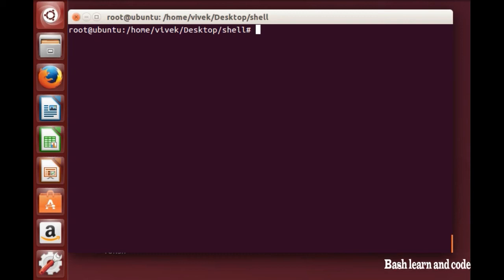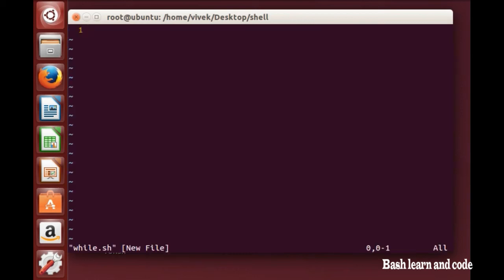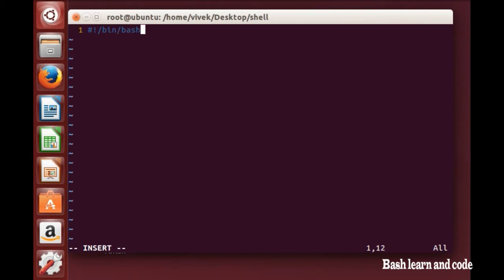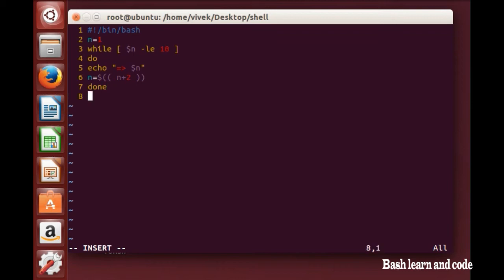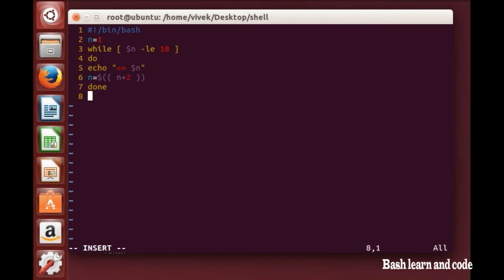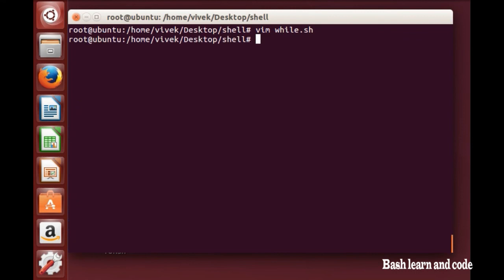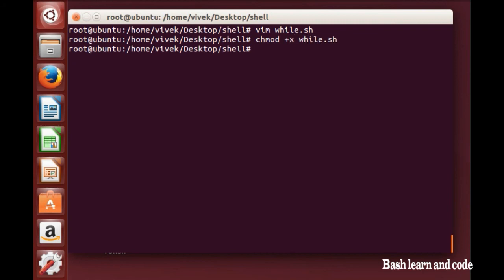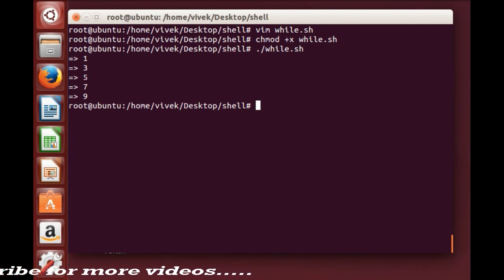Linux Bash scripting tutorial 8 | while loop | by learn and code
This is the 8th tutorial in this series.In this video I am going to explain you about while loop.

bash learn and code